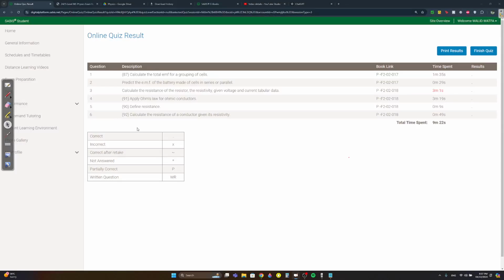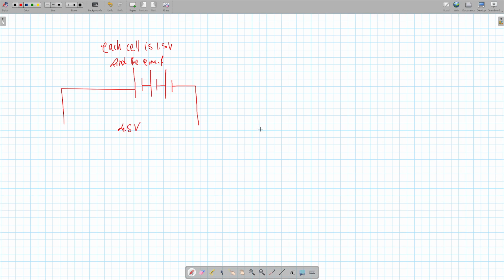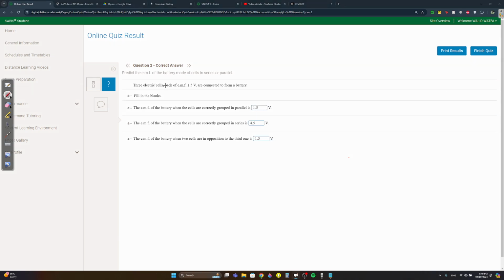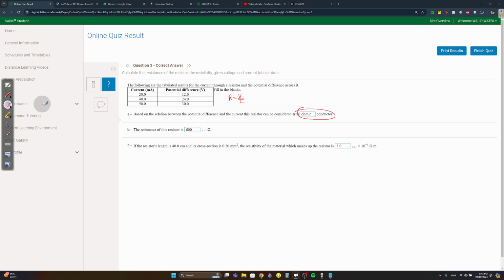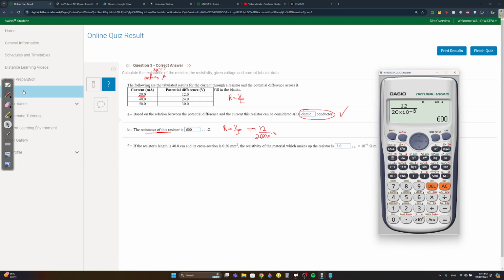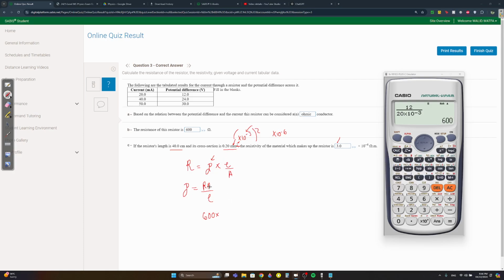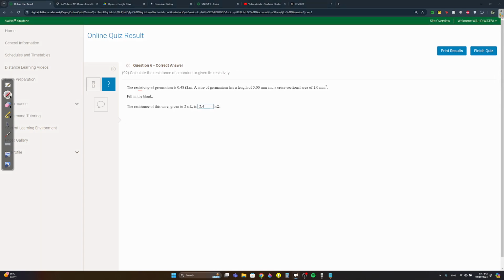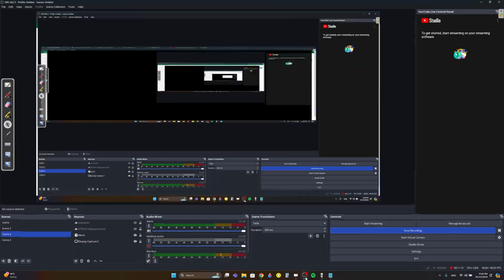Physics 2.17 - 2.18 Quiz [Level M]